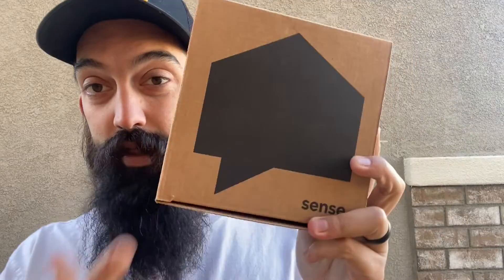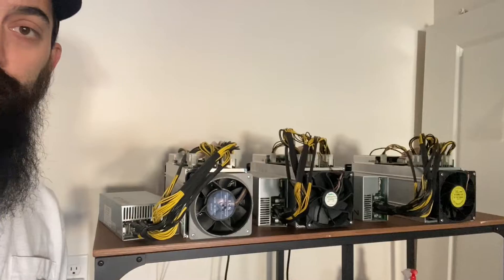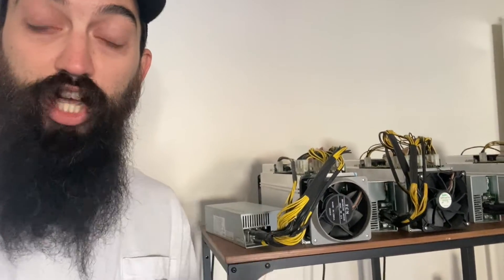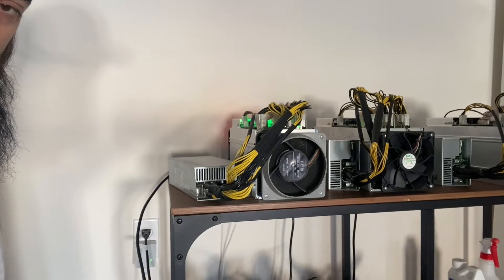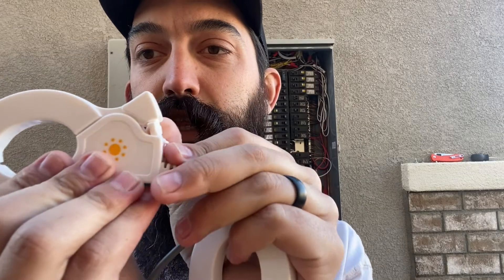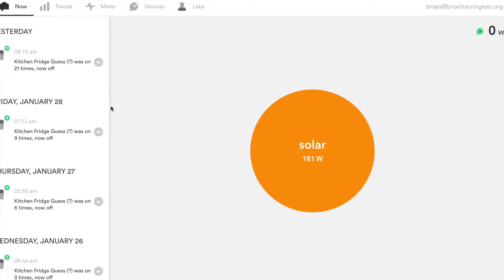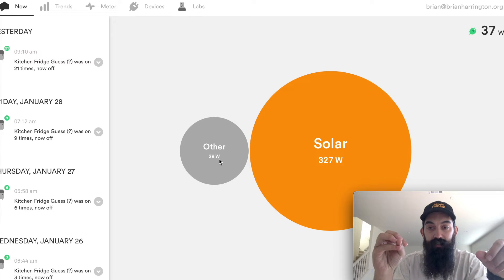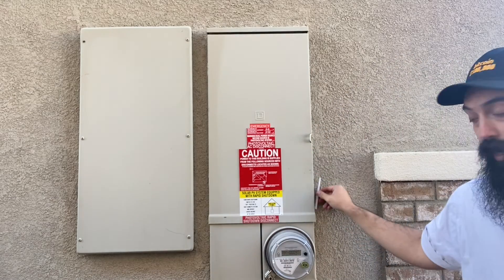Sense Energy Monitor Upgrade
Upgrading my sense monitor to track solar production and household energy usage with the goal of knowing my exact solar surplus so I can use it for Bitcoin mining.

Sunrun and Socal Edison don't have very detailed dashboard for you to know how much energy you're making or how much energy you're using in real time.

The Sense monitor is a real time dashboard and tracker of both energy production and energy usage.

Bitcoin mining pays higher than selling your surplus production back to Socal Edison and can be done using a Bitmain Antminer s9 on a regular outlet.

My antminer s9 is upgraded to run Braiins firmware and does 16th of hashing.

My name is Brian and I'm passionate about watching people who choose to go solar go big and have a good experience with it.

If you are ready to take solar seriously send my friend Dylan Rodeback an email and mention Brian Harrington to get the best deal possible, book some time with him at this

It is 100% possible to cover your entire household electricity bill and your electric car miles and have excess production make you money. Stop listening to lame sales reps and people who tell you that home batteries and solar panels have a bad ROI.

Decide for yourself that you want energy independence and you want your home to be a self sustaining money maker and you can make that happen.

At our first house we have 9.4 kw of solar panels, 2 Tesla Powerwalls, 2 Antminer s9 Bitcoin Asic miners, a Tesla Model Y, a smart PDU from SynAccess, and the Tesla Wall Connector for charging our electric vehicle.

At our new house we have 45 additional panels and three Tesla Powerwall 3's being installed, we still have the two anti miner s9's and the Tesla model y. At this house we're also powering a swimming pool and checking out the Rivian SUV or another electric SUV soon.

Drop Your Email to join our newsletter to learn more about solar, real estate, bitcoin, and cryptocurrency